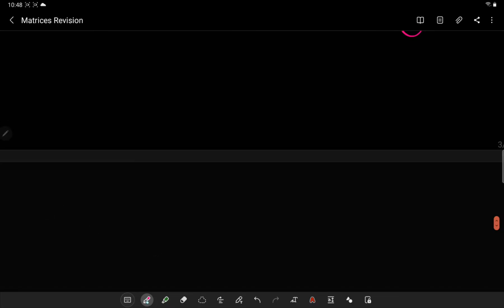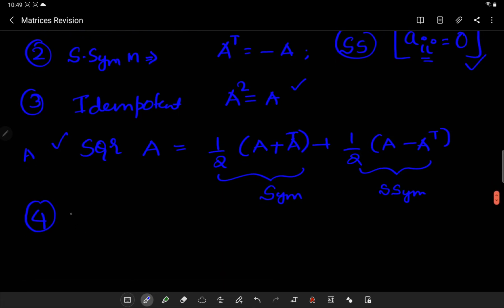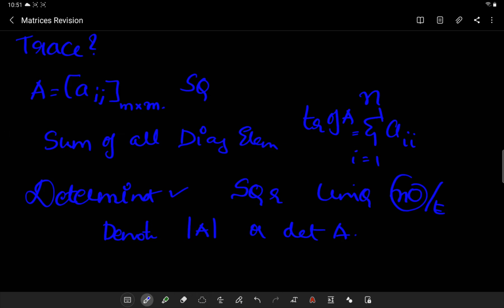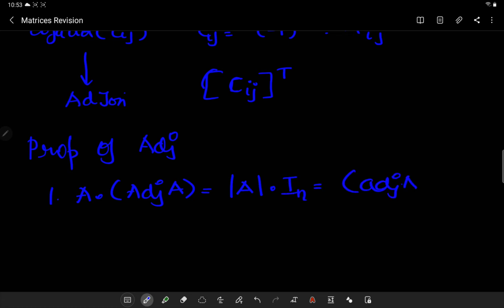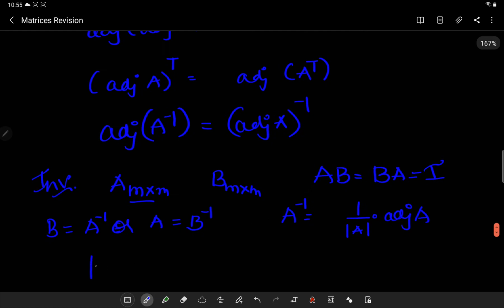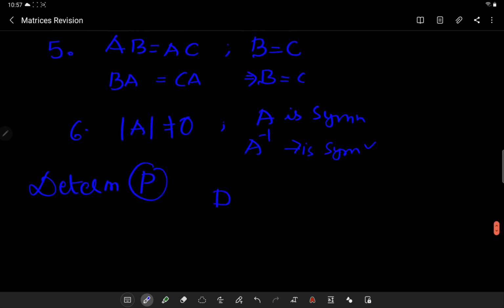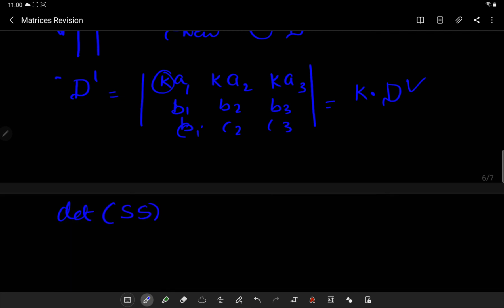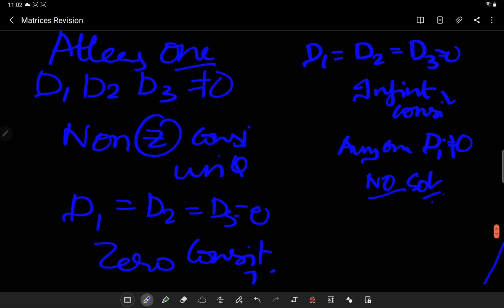MATRICES QUICK REVISION PART 2 EAMCET ECET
MATRICES  SYALLABUS

 3.0    Use Matrices for solving engineering problems 3.1  Define a matrix and order of a matrix. 3.2  State various types of matrices with examples (upto 3rd order square matrices). 3.3  Compute sum, scalar multiplication and product of matrices.  3.4  Illustrate the properties of these operations such as associative, distributive, commutative properties with examples and counter examples.

Define the transpose of a matrix and write its properties. 3.6  Define symmetric and skew-symmetric matrices. 3.7  Resolve a square matrix into a sum of symmetric and skew- symmetric matrices with examples in all cases. 3.8 Define minor, co-factor of an element of 2X2 and 3x3 square matrices with examples.  3.9  Expand the determinant of a 3 x 3 matrix using Laplace expansion formula. 3.10  Distinguish singular and non-singular matrices. 3.11  State properties of determinants with simple examples. 3.12 Define multiplicative inverse of a matrix and list properties of adjoint and inverse. 3.13  Compute adjoint and multiplicative inverse of a square matrix.   3.14 Representation of system of linear equations (2 variables in 2 equations and 3 variables in 3 equations) in matrix form. 3.15 Solve system of linear equations using Cramer‘s rule. 3.16  Solve system of linear equations by matrix inversion method   3.17 State elementary row operations. 3.18  Solve a system of linear equations by Gauss- Jordan method